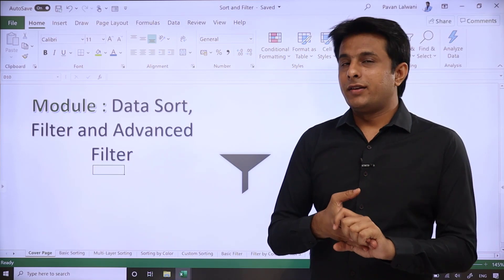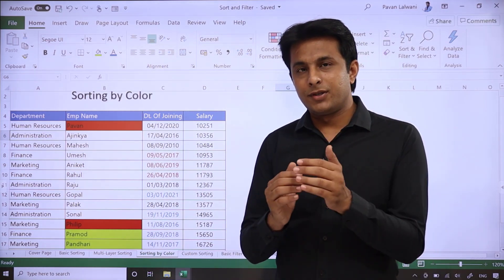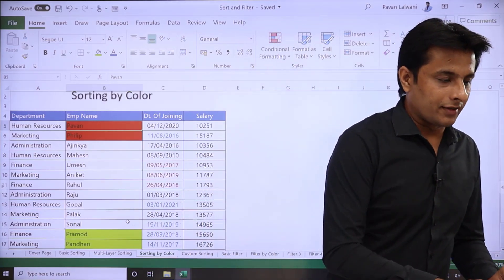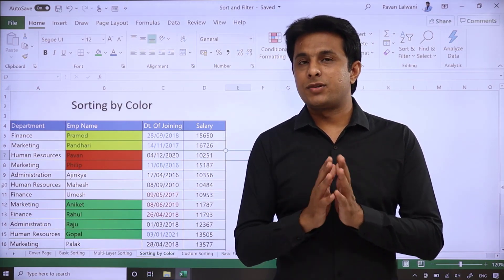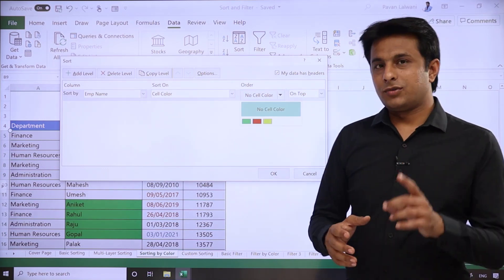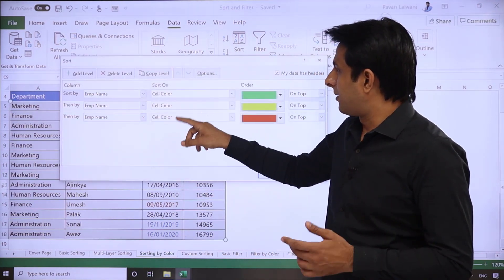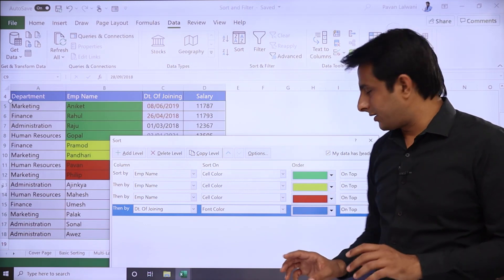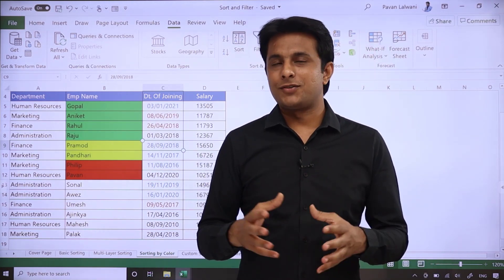10.3 Sorting by Color in Excel tutorial for Beginner 2022 in Hindi by Pavan Lalwani (Dual Language)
10.3 Sorting by Color in Excel tutorial for Beginner 2022 in Hindi by Pavan Lalwani (Dual Language)

Welcome, dear learners! It's great to have you here as we embark on an exciting journey of data exploration and discovery. Whether you're a student eager to expand your knowledge, a small business owner looking to streamline your operations, or simply someone new to the world of computing, this course is designed for you.

स्वागत है, प्रिय शिक्षार्थियों! डेटा अन्वेषण और खोज की एक रोमांचक यात्रा शुरू करने के साथ ही आपको यहां पाकर बहुत अच्छा लग रहा है। चाहे आप अपने ज्ञान का विस्तार करने के इच्छुक छात्र हों, एक छोटा व्यवसाय स्वामी जो आपके संचालन को सुव्यवस्थित करना चाहता हो, या कंप्यूटिंग की दुनिया में कोई नया व्यक्ति हो, यह पाठ्यक्रम आपके लिए बनाया गया है|

We are thrilled to bring you a comprehensive guide to Microsoft Excel, taught in both Hindi and English for your convenience. With lessons ranging from the basics to advanced concepts, you'll have the opportunity to master the art of data transformation and unlock the full potential of this powerful spreadsheet program.
हम आपकी सुविधा के लिए हिंदी और अंग्रेजी दोनों में पढ़ाए जाने वाले माइक्रोसॉफ्ट एक्सेल के लिए एक व्यापक गाइड लाने के लिए रोमांचित हैं। बुनियादी बातों से लेकर उन्नत अवधारणाओं तक के पाठों के साथ, आपके पास डेटा परिवर्तन की कला में महारत हासिल करने और इस शक्तिशाली स्प्रेडशीट प्रोग्राम की पूरी क्षमता को अनलॉक करने का अवसर होगा।
So, sit back, relax, and let us guide you on this journey towards becoming a data wizard. Get ready to take your skills to new heights and make a difference in your personal and professional life. The future is yours to shape, and it all starts here!
तो, आराम से बैठें, आराम करें, और डेटा विजार्ड बनने की इस यात्रा पर हम आपका मार्गदर्शन करते हैं। अपने कौशल को नई ऊंचाइयों पर ले जाने के लिए तैयार हो जाइए और अपने व्यक्तिगत और पेशेवर जीवन में बदलाव लाइए। भविष्य को आकार देना आपके हाथ में है, और यह सब यहीं से शुरू होता है!

Q: What is Microsoft Excel?
A: Microsoft Excel is a powerful spreadsheet program used for data analysis, reporting, and visualization. It provides a wide range of tools and features for working with data, including data entry and manipulation, calculation, graphing, and more.

Q: What are some of the key features of Microsoft Excel?
A: Some of the key features of Microsoft Excel include data entry and manipulation, formula calculation, charting and graphing, conditional formatting, pivot tables, and more.

Q: Who can benefit from learning Microsoft Excel?
A: Microsoft Excel is used by a wide range of professionals, including business analysts, accountants, finance professionals, project managers, data scientists, and more. It is a valuable tool for anyone who works with data and wants to gain insights, create reports, or visualize data in a meaningful way.

Q: What will I learn in a Microsoft Excel course?
A: In a Microsoft Excel course, you will learn how to work with data in Excel, including data entry and manipulation, formula calculation, charting and graphing, conditional formatting, pivot tables, and more. You will also learn how to perform data analysis, create reports, and visualize data in a meaningful way.

Use excel 📊 📈 msexcel 💼 pavanlalwani 👨‍💼 to stay updated